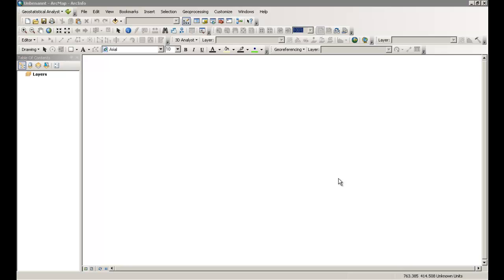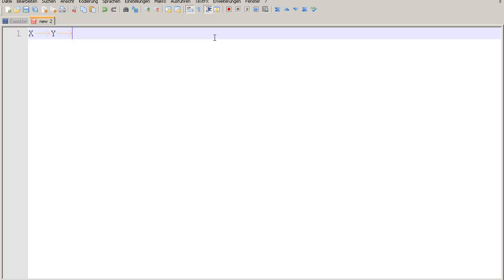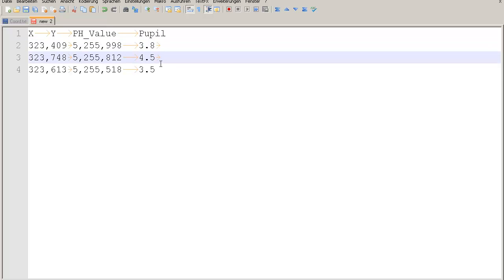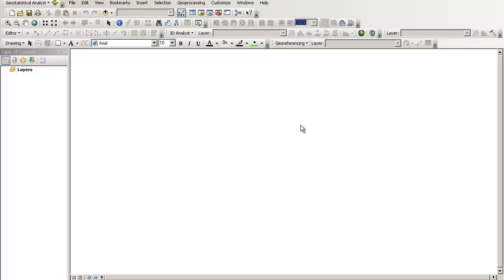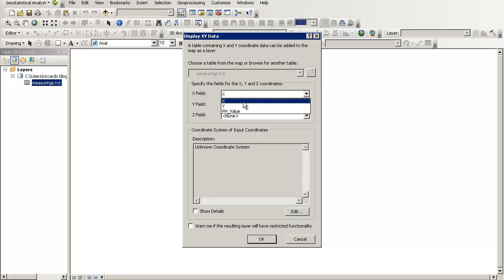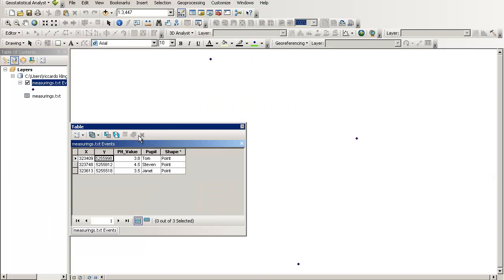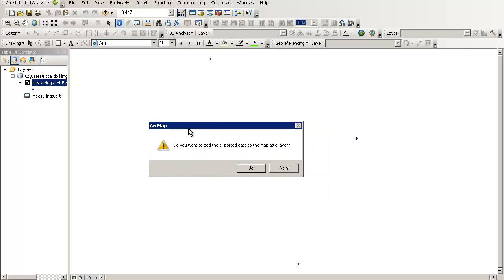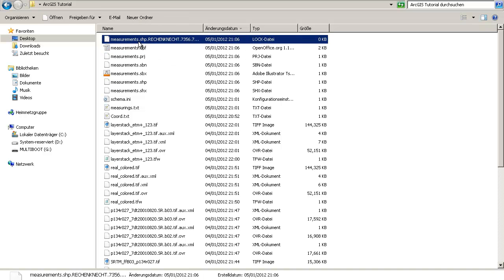text to shapefile in arcmap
in this short movie i'll show you how a txt-file needs to be setup to create a shapefile. We will import it to arcGIS and store it at the end as a shp-file.